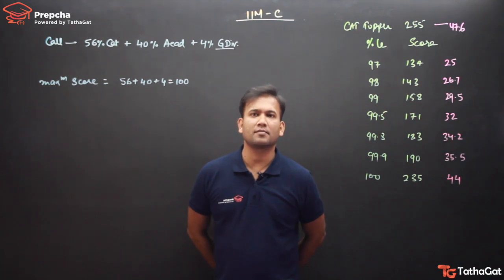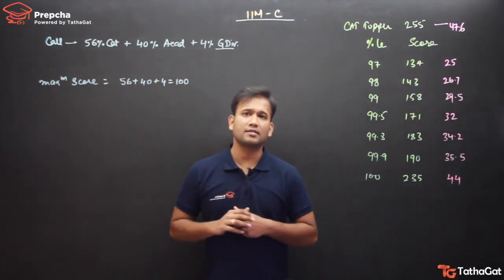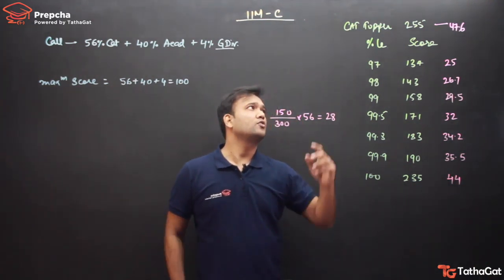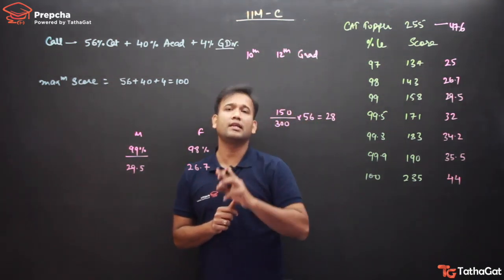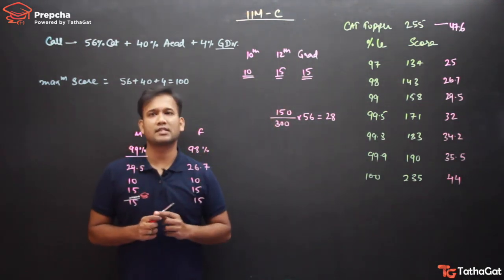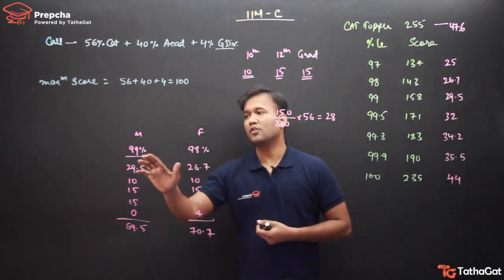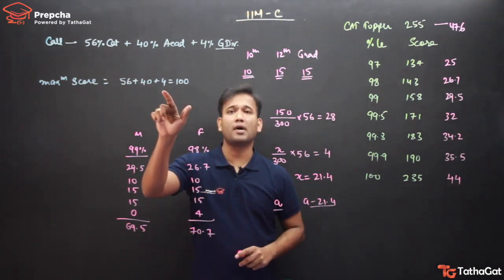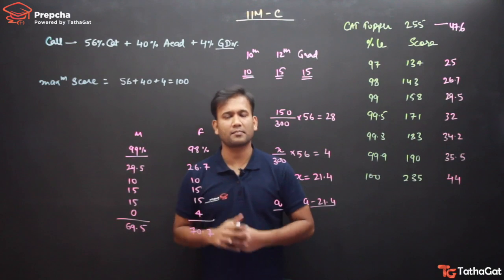IIM Calcutta call criteria for 2020 - 22 batch by Prepcha(TathaGat)